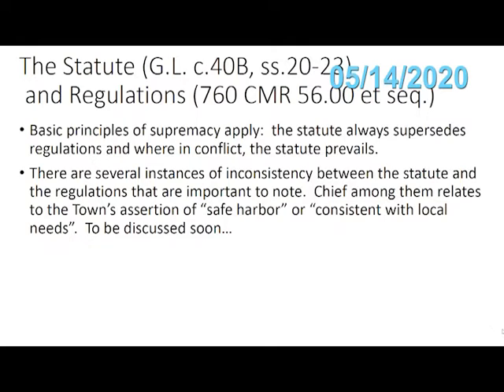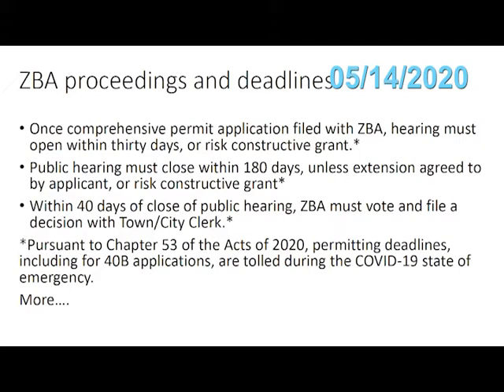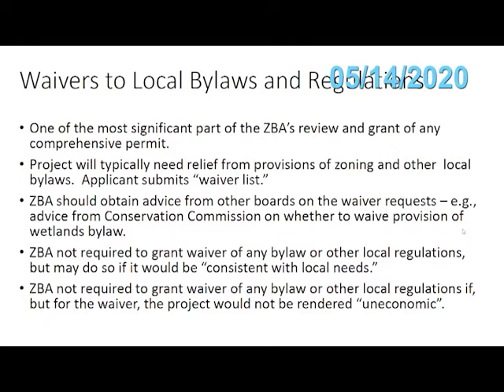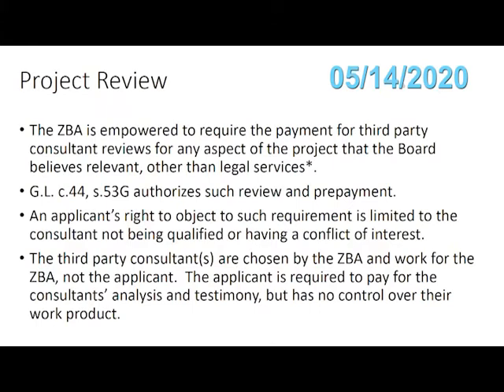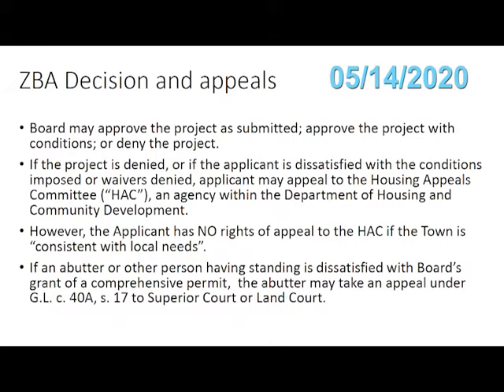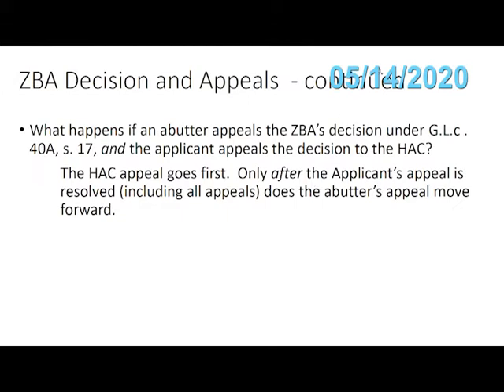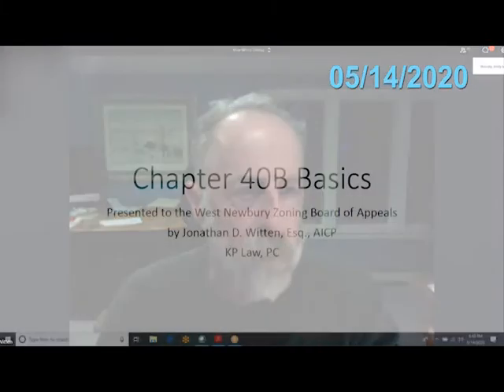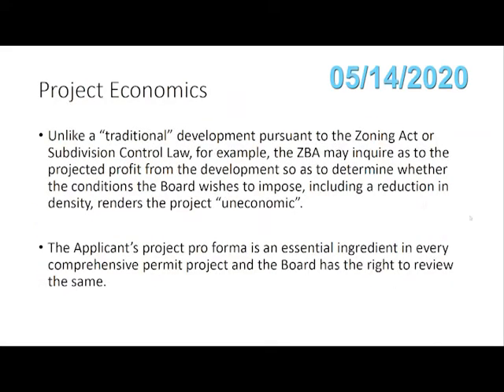West Newbury Selectmen 05142020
Town of West Newbury
Board of Selectmen
05/14/2020
40B Meeting